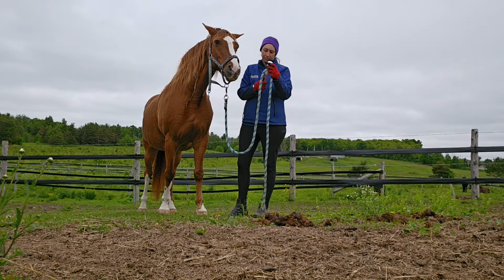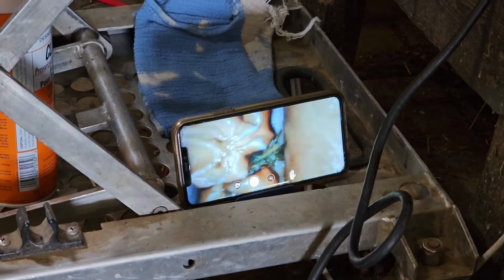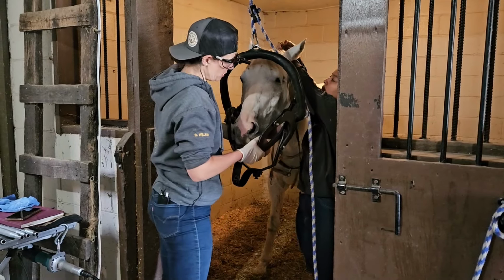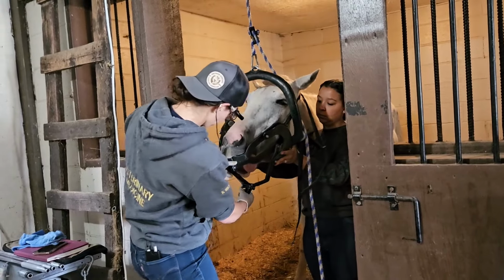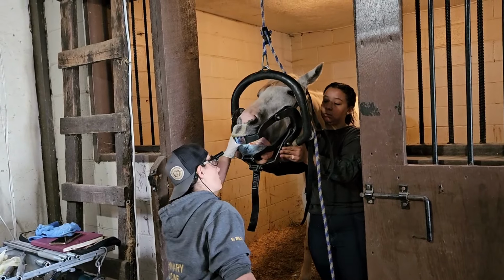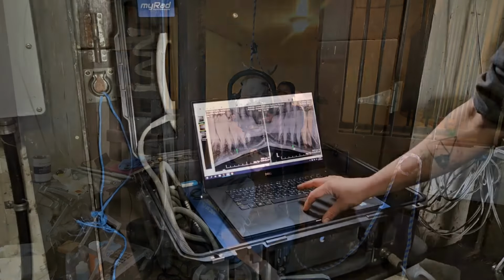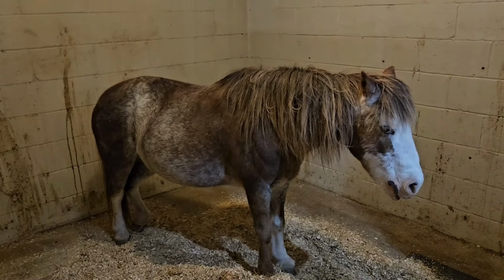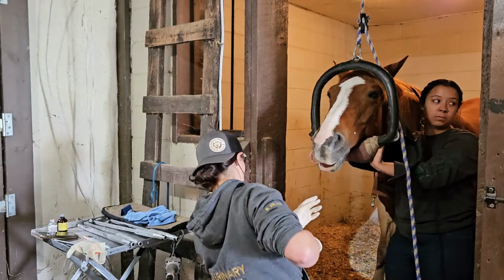The Horse Dentist Comes for a Visit - things to know and tips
The horse dentist comes for a visit to work on the teeth of the horses. You can see one of the horses needs an XRay and with using the camera, you can see another horse has teeth that are not aligned well because they were not taken care of.